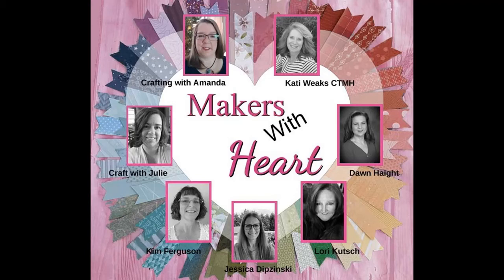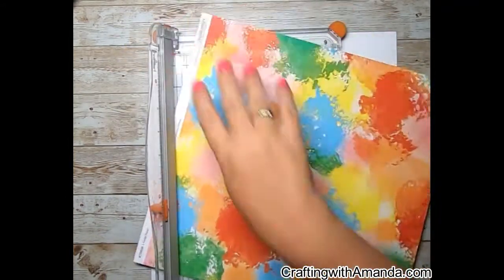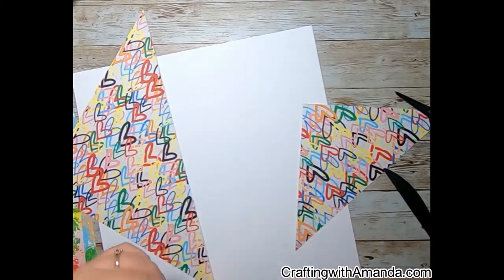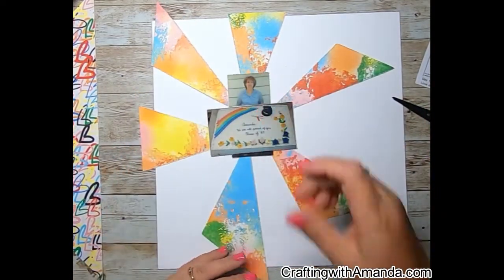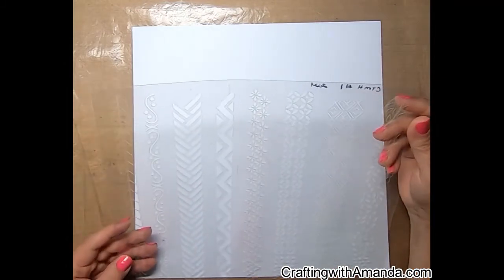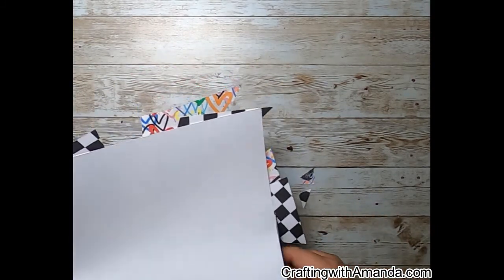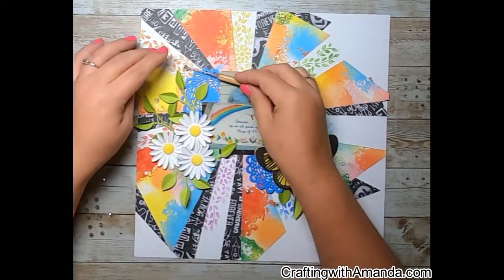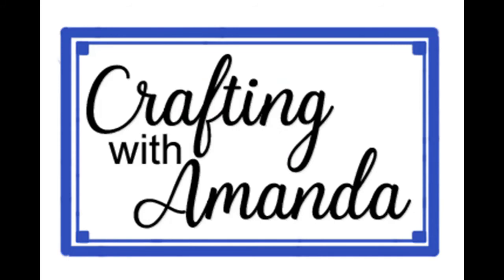Makers with Heart How do YOU add color & Day 12 bestof30dscbl Close to my Heart Fresh Paint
I am a CTMH Close to My Heart Maker, so all papers are from CTMH

Music used with Permission:
Sean Paxton